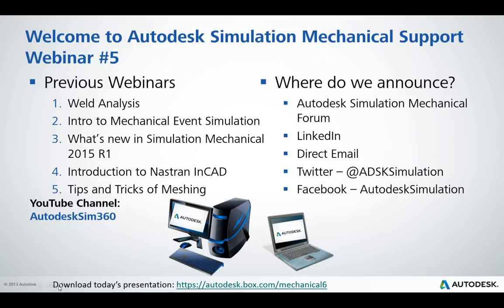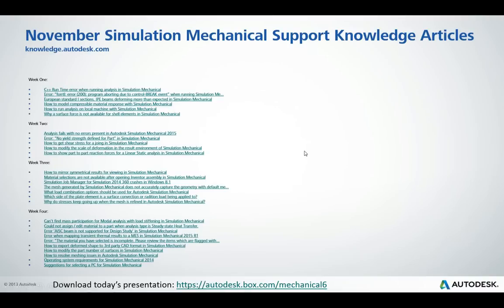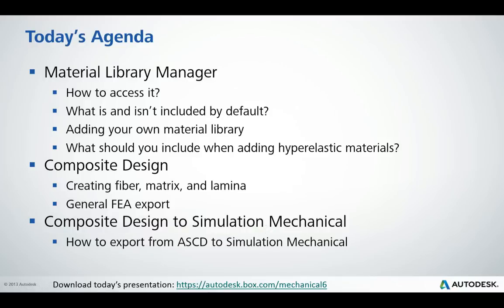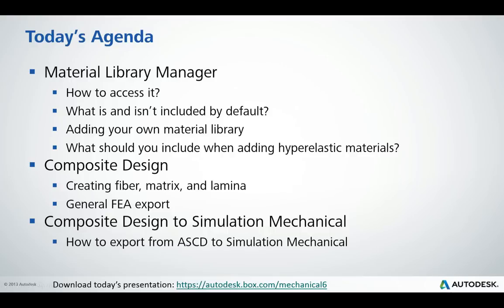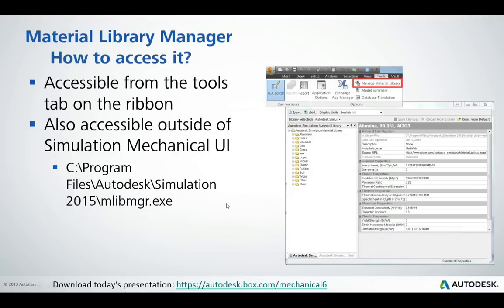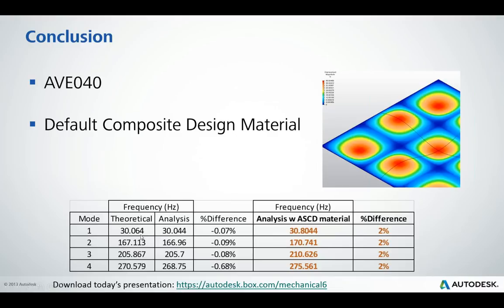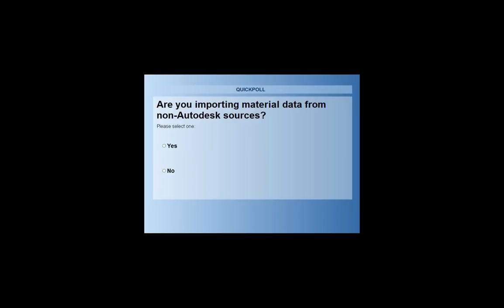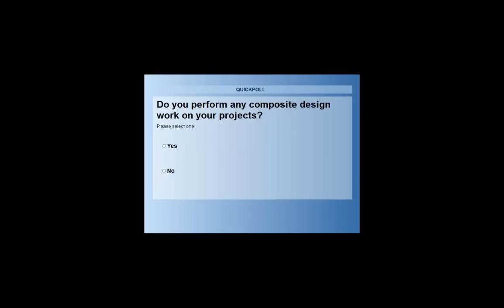Material Database Management and Importing from Simulation Composites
In this session Dean Rose and Andrew Sartorelli will lead a discussion covering how to work with the material library manager to create your own materials, material libraries, import data from Simulation Composite Design.